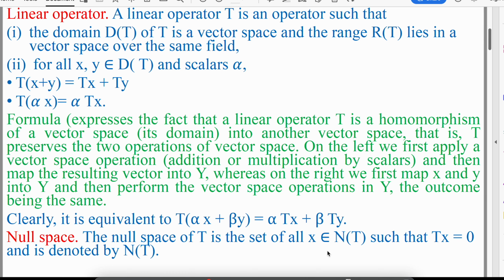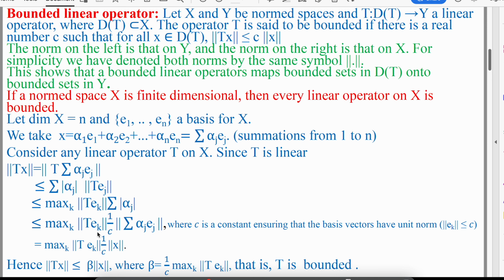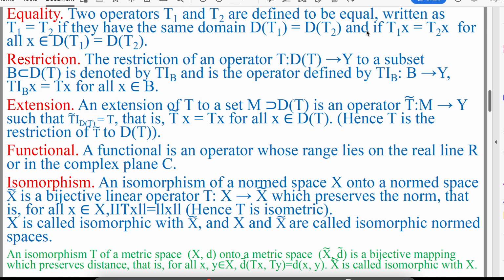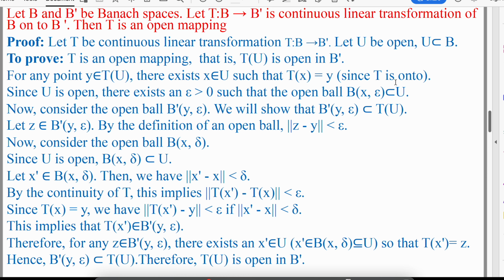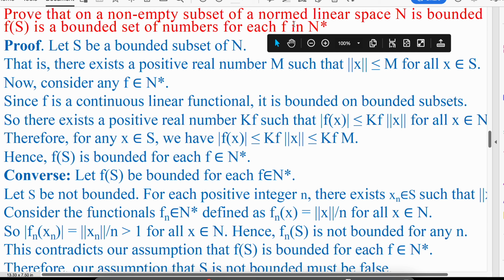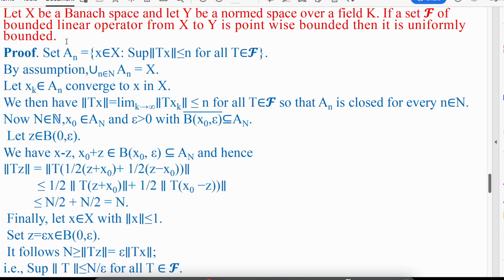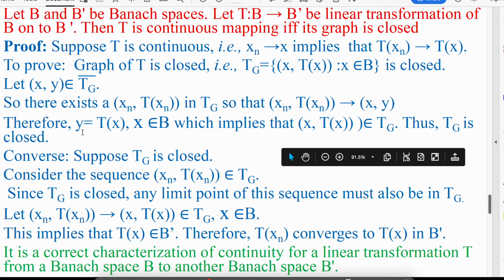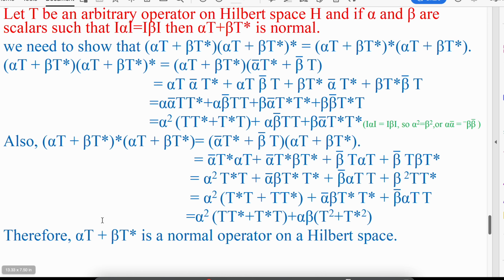Bounded Linear Transformation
Bounded Linear Transformation-Functional Analysis